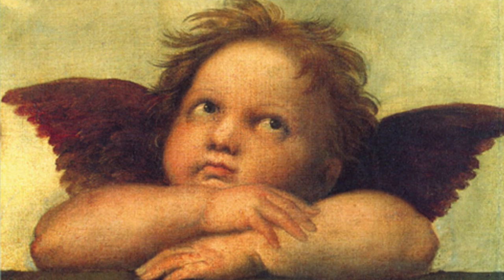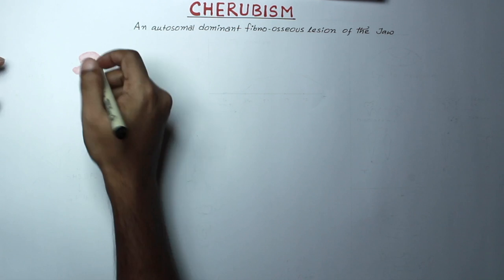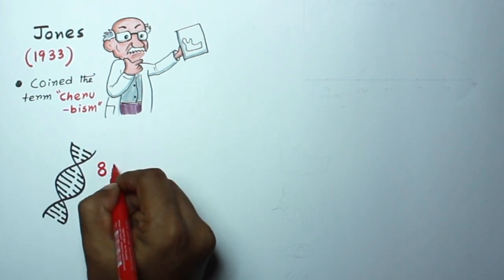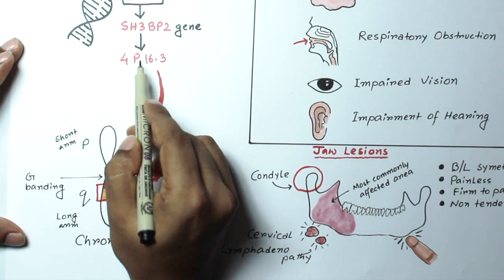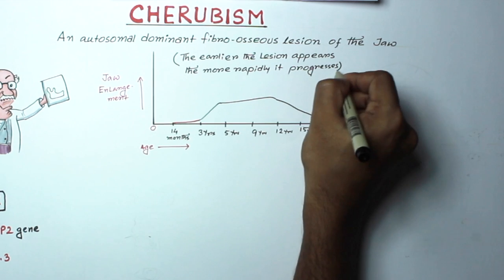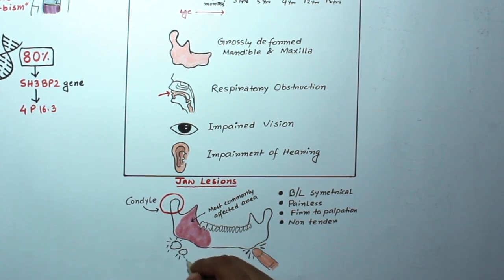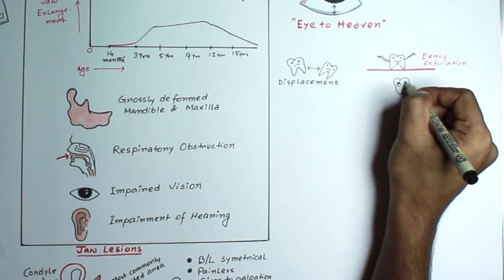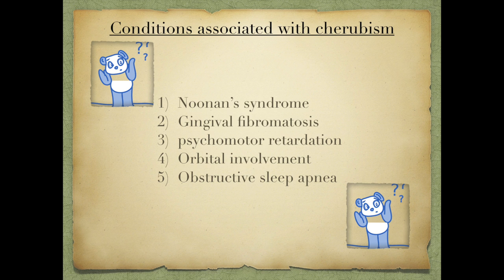CHERUBISM Part 1 for NBDE/USMLE/BDS/MDS Exams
PLEASE NOTE THE NECESSARY CORRECTION..
The chromosomal locus of a gene might be written "4p16.3". Here "4" means chromosome 4, "p" means p-arm (short arm). And "16" refers to "region 1, band 6". This is read as "one six", not as "sixteen". Last "3" represents "sub-band 3". So the entire locus is read as "four P one six point three."

Cherubism is a rare, painless condition involving the bones of the face. The solid bone in the lower part of the skull and jaw (maxilla and mandible) is replaced by fibrous tissue that is less dense, leading to swollen looking cheeks. In some cases, the enlargement of the floor of the orbit (the bonessurrounding the eye socket) causes the eyeball to tip upward. The name of the condition is derived from cherub (angelic looking, as depicted in Renaissance paintings).
The medical community currently believes that the condition develops when a gene that governs the function of cells that buildup bone (osteoblasts) and breakdown bone (osteoclasts) works in an atypical manner. Usually osteoblasts and osteoclasts build up and breakdown bone in a balanced way, so that the strength of bone is maintained. Persons with the genetic make up of cherubism appear to breakdown bone at an increased rate and to build it up in an atypical way (through large multinucleated cells). The imbalanced osteoblast and osteoclast activity appears to lead to the formation of fibrous tissue, which appears as bubbles or “spongy” in radiographs. The lesions of cherubism are graded into levels indicating the involvement of the mandible and/or maxilla, the resorption of the roots of teeth, and the involvement of the orbits.

Cherubism is usually first detected in early childhood. Symptoms of cherubism can spontaneously resolve themselves (regress). Regression may occur as early as puberty or as late as the 30’s or 40’s. Common clinical features of cherubism include:

Bilateral swelling of the jaw (on both sides in the same area, although not necessarily to the same degree)
More common in mandible than maxilla
Upturned eyes (rim of sclera – the white of the eye – visible beneath the iris)
Inverted V-shaped palate arches (the curved rear portion of the roof of the mouth)
Enlarged submandibular lymphnodes
Painless
Premature loss of primary teeth
Failure of permanent teeth to erupt or random distribution on eruption.
Rapid development in childhood, slowing during puberty, later stabilization with possible regression.
Sometimes, cherubism is associated with Noonan syndrome, which includes a typical facial appearance with low set ears, sunken chest, low platlets, generalized mild low bone density, and subtle (usually) heart malformations.
Diagnosis of cherubism is usually based on the above symptoms through a physical examination, family history, and imaging (panoramic X-rays and CT scans). Biopsies can be conducted to establish the presence of cell patterns typical of cherubism in the lesions. It is presently believed that cherubism is histologically more like a giant cell granuloma than fibrous dysplasia, although the medical literature may still refer to cherubism as “benign fibrous dysplasia of the jaws.”
About 200 cases of cherubism have been reported in medical publications. The medical community believes the condition is more common, although extremely rare. Cherubism has been documented internationally and among all races. Twice as many cases have been documented in boys/men as girls/women.

Genetic research conducted using the tissue of individuals in multi-generation families with members diagnosed with cherubism has led to the conclusion that some cases of cherubism may be attributed to mutations in the protein SH3BP2, which is coded for by a gene on the 4th chromosome. The pattern of inheritance in studied multi-generation families suggests that the gene is autosomal dominant. This means that a single affected parent can transmit the condition to their children and that, on average, 50% of their children will receive the gene. However, spontaneous cases do arise. The condition has a varied penetrance, meaning that symptoms of the condition can be different among individuals within the same family who carry the gene. In studied multi-generation families, scientists have found that all boys and men with the gene express it (display symptoms), while some (30-50% of) girls and women with the gene do not.